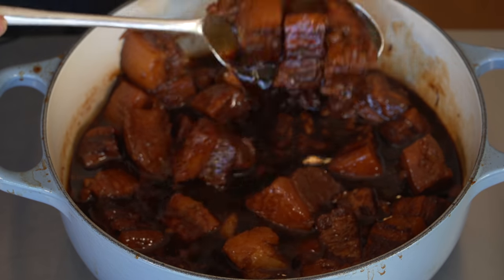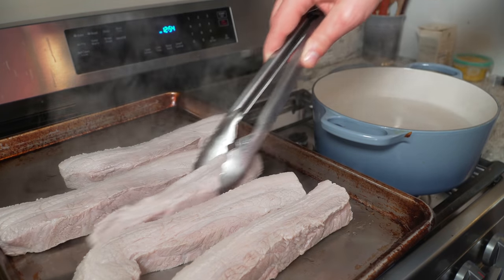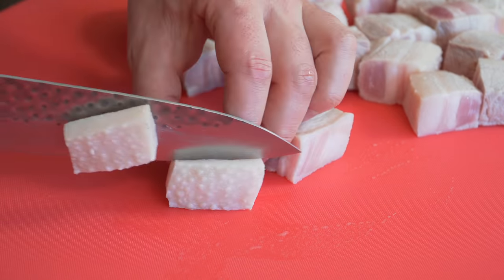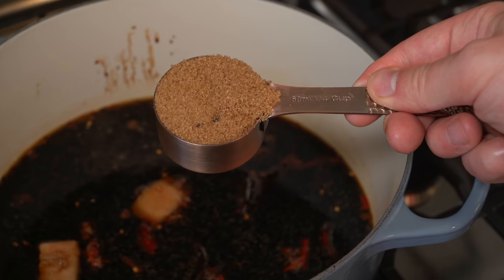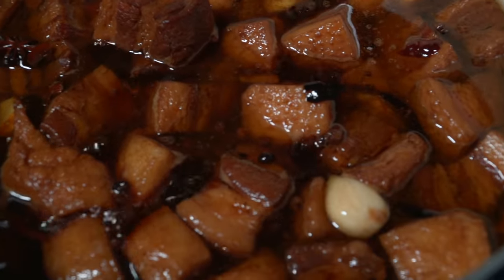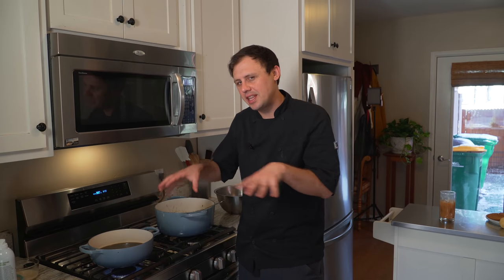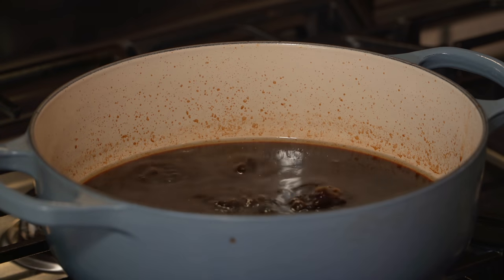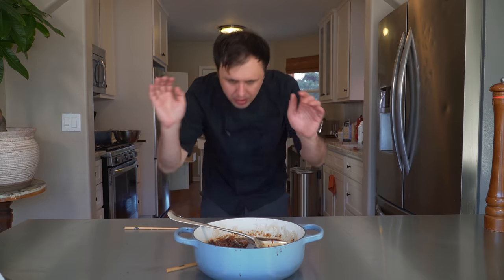One of My Favorite Ways To Cook The Mighty Pork Belly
Red braised pork belly is one of those recipes you really need to experience at one point or another. Cook it properly and watch how tender this pork can really get.

Red braised pork belly recipe:
3 1/2 lbs pork belly
4 dried Szechuan chili’s
1 tsp Szechuan peppercorn
1/2 cup Shaoxing wine
1 cup soy sauce
6 1/2 cups of water
1 thumb-sized piece of ginger sliced
2 small sticks of cinnamon
2 pieces of star anise
1/4 cup brown sugar
7 cloves of fresh garlic

Wan Ja Shan soy sauce